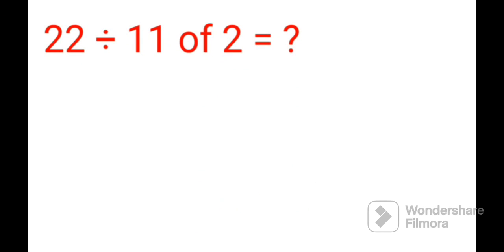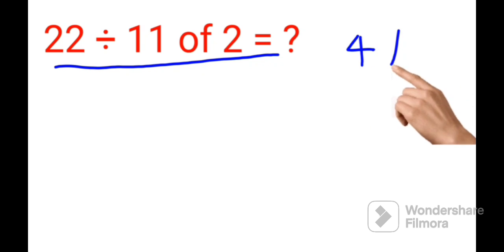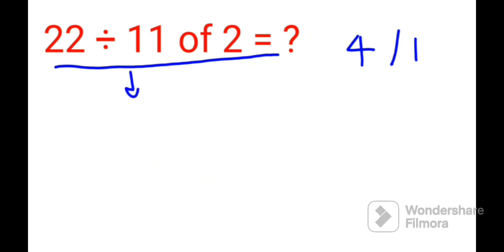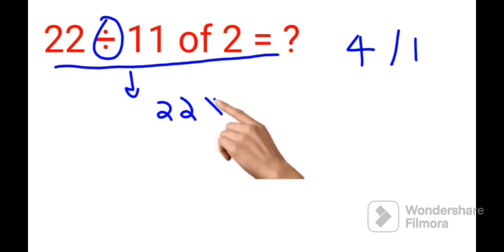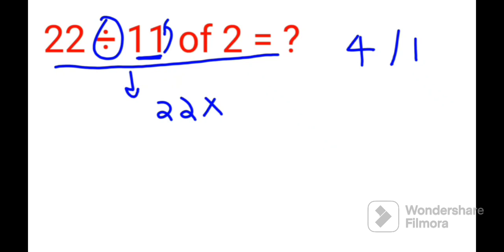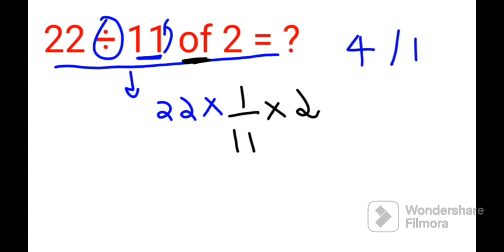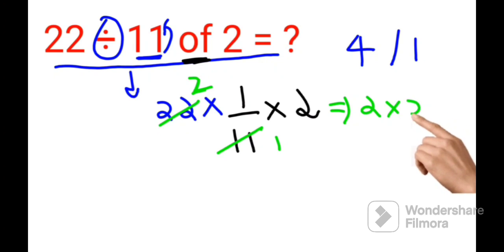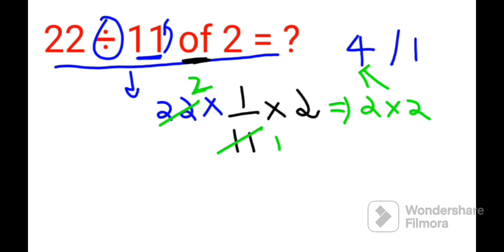What is 22 ÷ 11 of 2? Test your Math!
1 trending on youtube
3 reads math problems
3 math problems
r prop.trend.test
5 grade math problem
6th grade math problem of the week
7 math problems
7 math problems unsolved
8 grade math problem
8 grade math problems and answers
8th grade math problem of the day
9 grade math problems
9th math problems
d trend
b trending
c trend
math trend
i hate prodigy math game
trending maths
10 unsolvable math problems
9 grade math topics